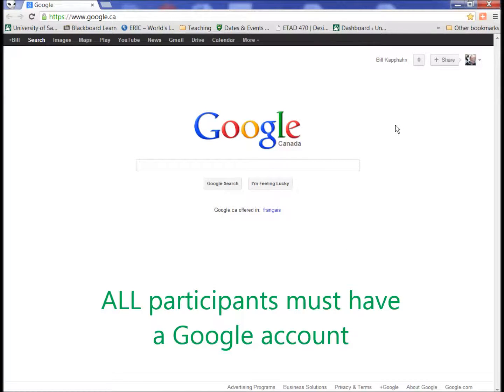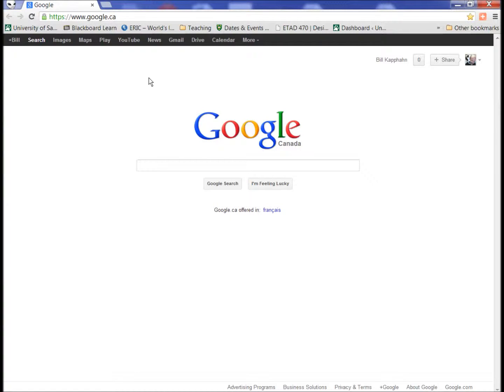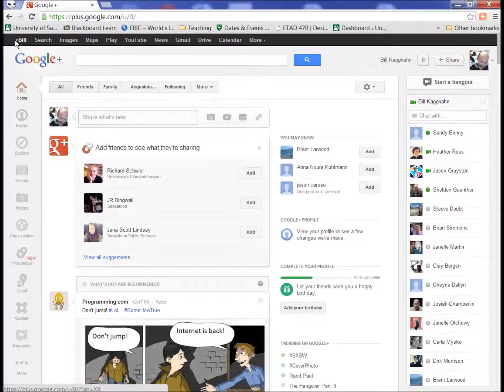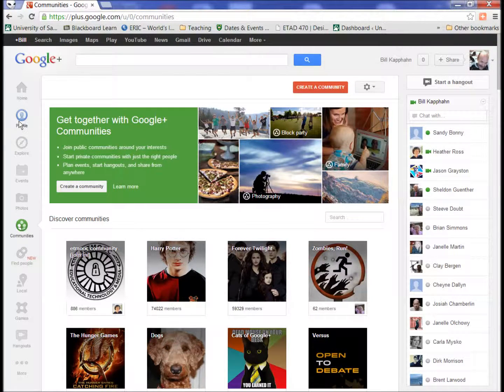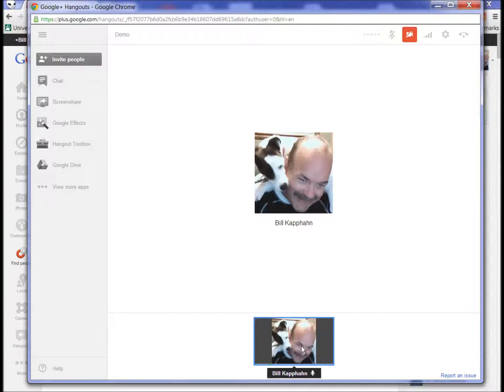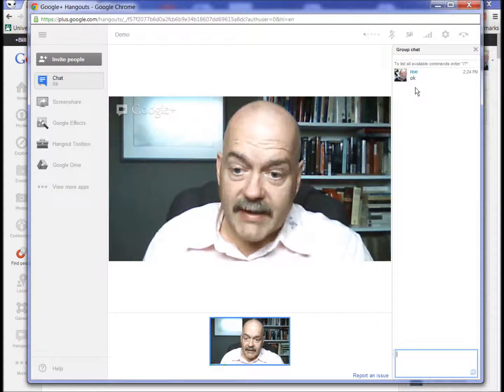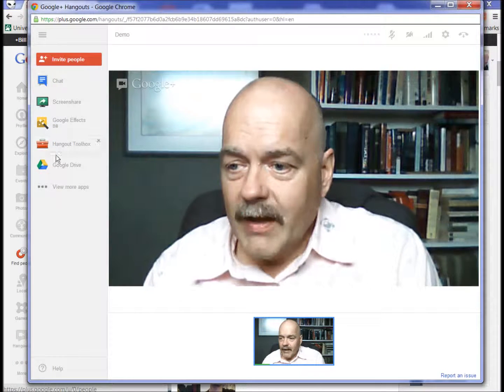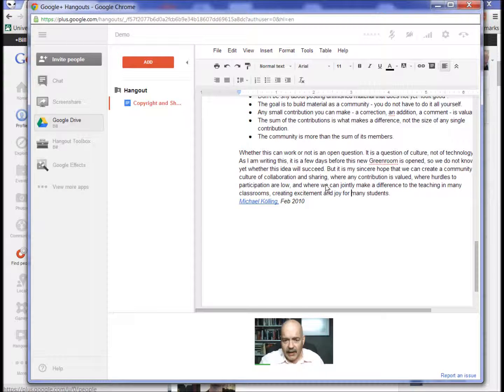Bringing Your Classroom to Life Using Google Hangouts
This video instructs teachers in how to effectively use Google Hangouts in their classroom. It includes instruction on how to sign up, install, moderate, and participate in a Google Hangout. The intended audiences are teachers and professionals who wish to use collaborative tools within their classroom or school.